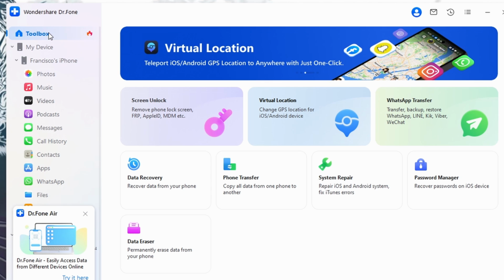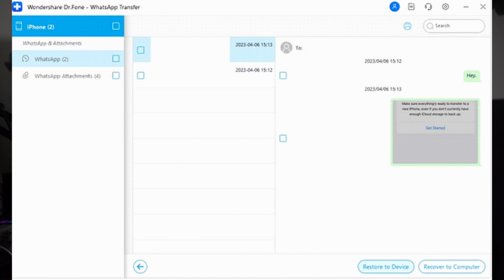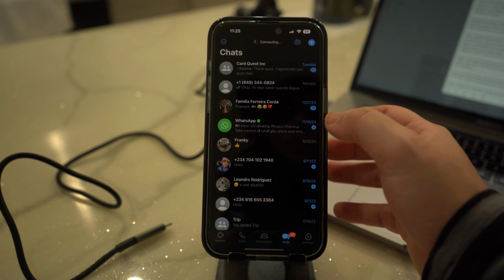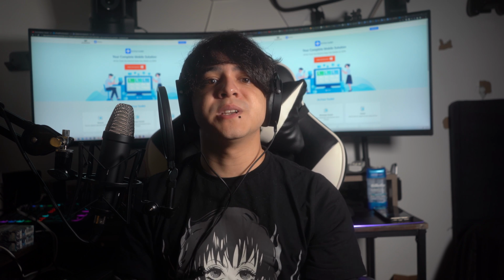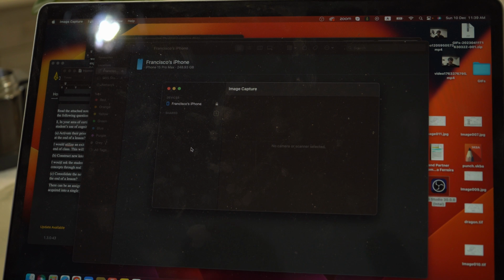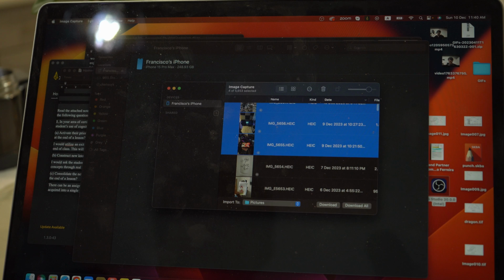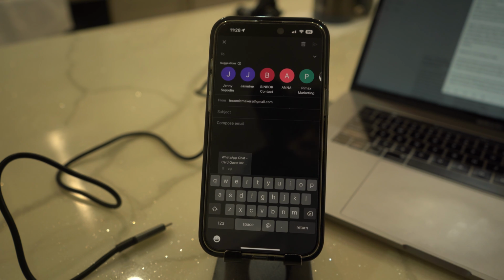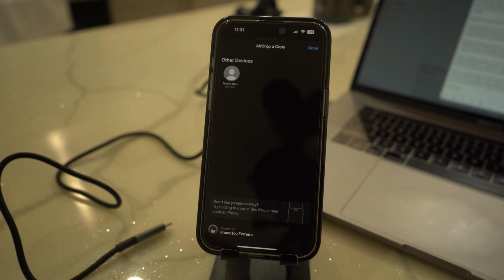How to Transfer WhatsApp Photos from iPhone to PC/Mac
📸 Ready to free up some space on your iPhone and safely transfer all those cherished WhatsApp photos to your computer? Look no further! In this step-by-step tutorial, we'll guide you through the seamless process of transferring your precious memories from your iPhone to your PC or Mac.

🔗 Don't let your device's storage constraints hold you back – follow our simple instructions and enjoy the convenience of having your WhatsApp photos at your fingertips on your computer.

In this tutorial, you'll learn:
✅ The easiest methods to transfer WhatsApp photos from your iPhone to your PC or Mac
✅ Time-saving tips for efficient photo management
✅ Troubleshooting common issues during the transfer process

👩‍💻 No technical expertise required! Our user-friendly guide is perfect for beginners and experienced users alike. Join us as we demystify the process and empower you to take control of your WhatsApp photo library.

🎥 What are you waiting for? Watch now and unlock the key to a clutter-free iPhone and a neatly organized collection of WhatsApp photos on your computer!

👍 If you found this tutorial helpful, don't forget to give it a thumbs up, subscribe for more tech tips, and hit the notification bell to stay updated with our latest content.

📌 Timestamps:
0:00 - Introduction
0:33 - Best Way to Transfer WhatsApp Photos from iPhone to PC/Mac
2:21 - Backup and Export WhatsApp Photos from iPhone to PC or Mac Manually
2:41 - via USB cable
3:53 - via photos APP
4:47 - via image capture
6:53 - via airdrop
8:11 - Conclusion